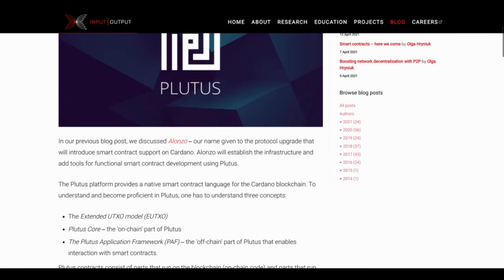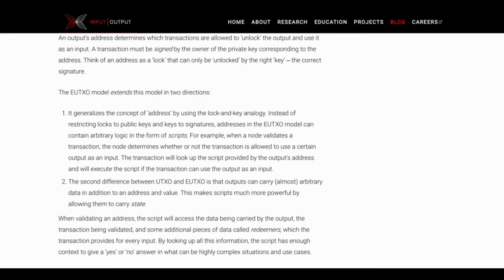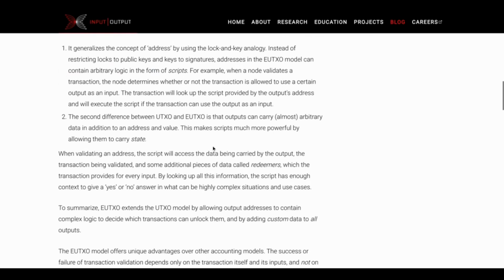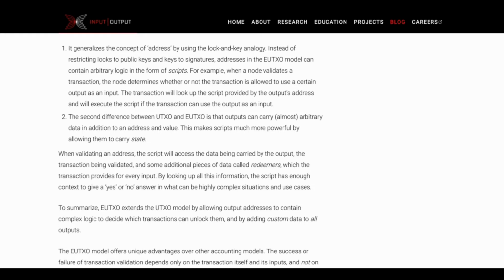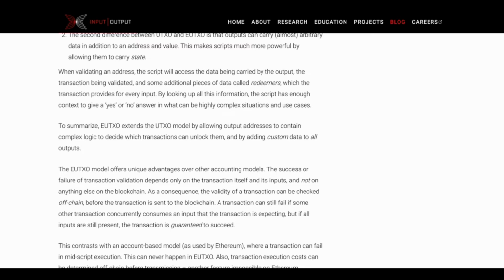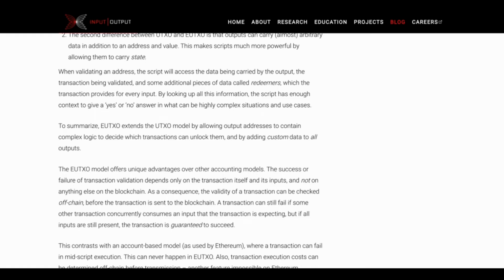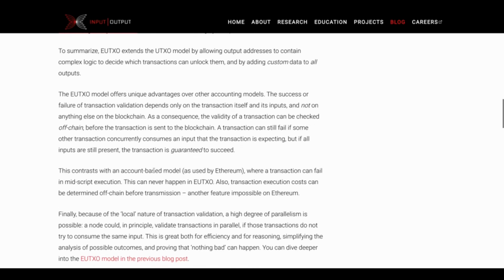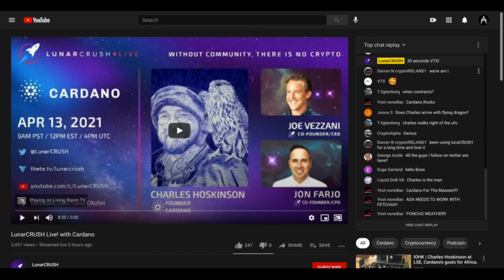More Cardano Plutus & Africa Details | Cardano Rumor Rundown #29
More Cardano Plutus & Africa Details.

A daily rundown of all the news and rumors in the Cardano Ecosystem!  Really!  It's every day!

Timestamps:
0:00 Intro
0:55 More Details on EUTXO & Plutus
10:46 Occam.Fi & Bitcoin.com Partnership
11:32 More Africa News from Charles in LunarCrush Interview

A complete list of all previously covered items can be found